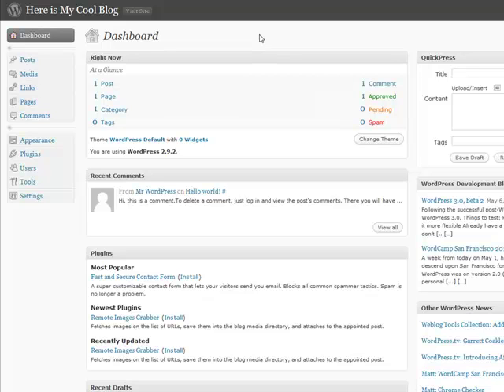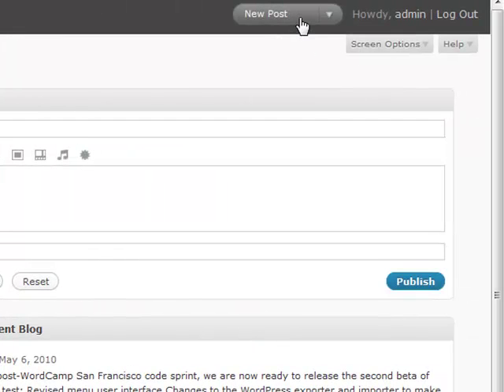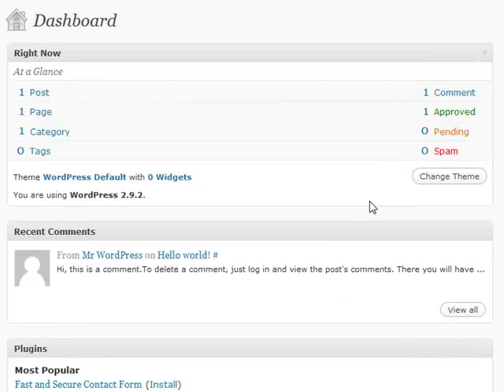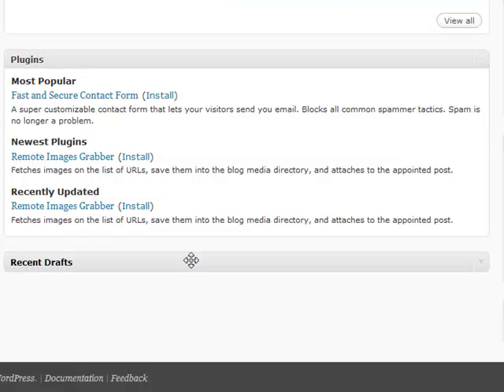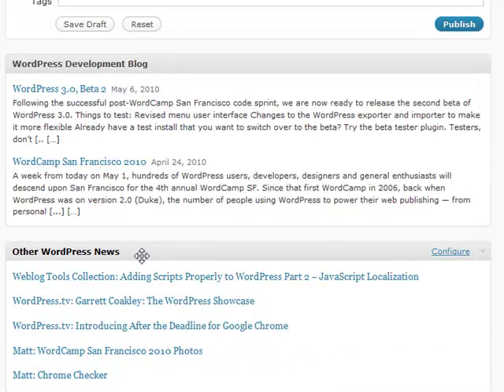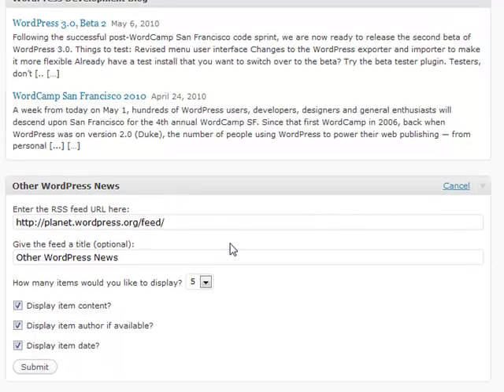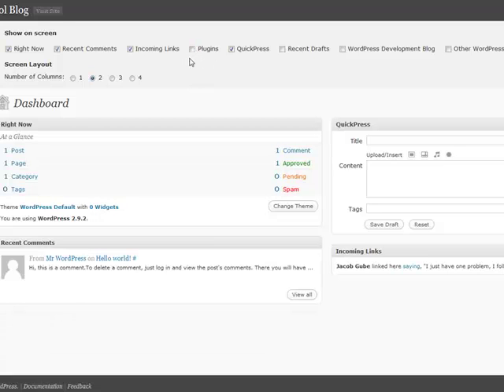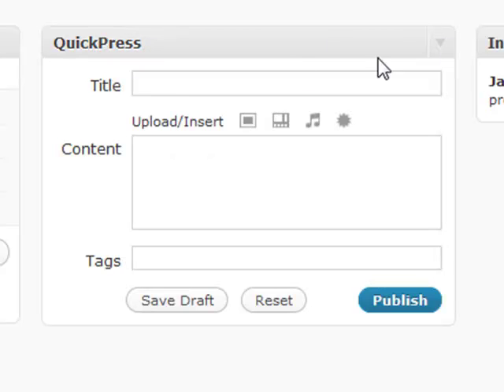WP101-02-WordPress-Dashboard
Using the WordPress dashboard